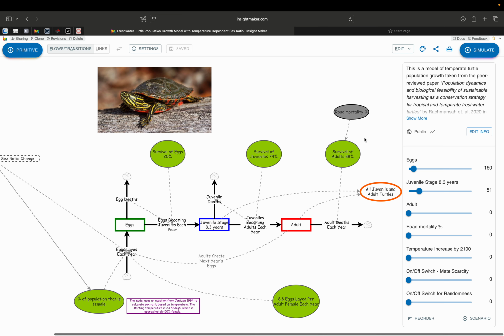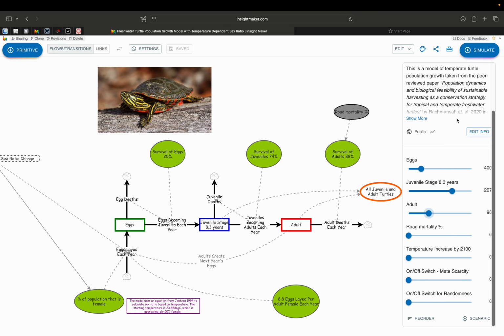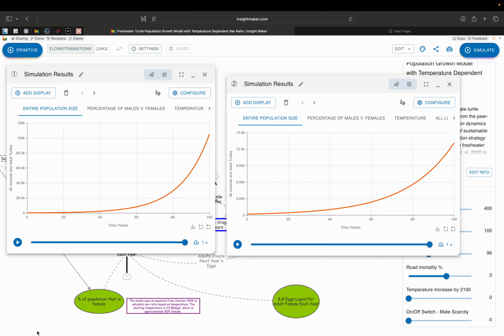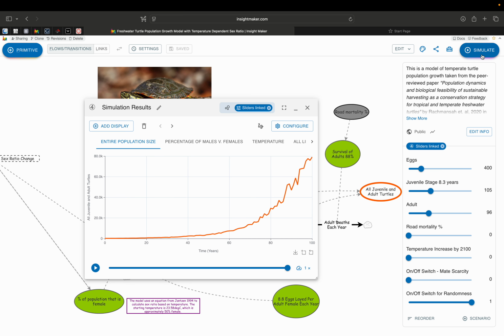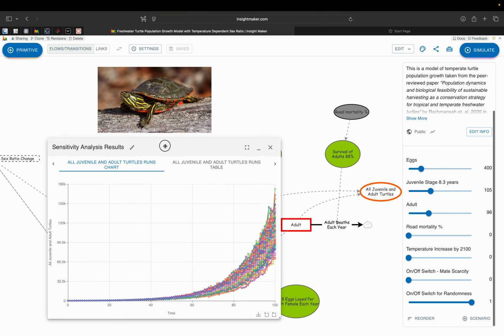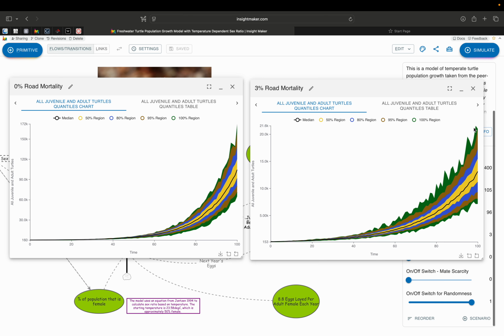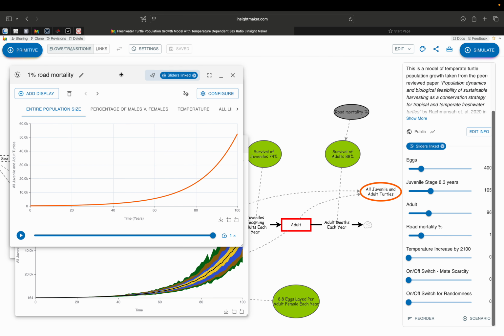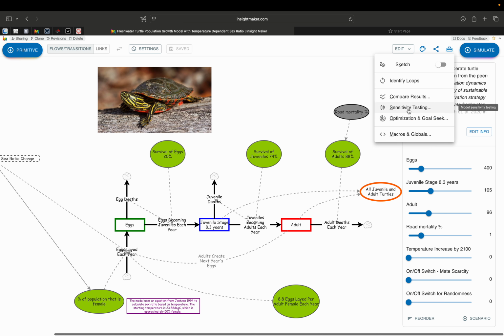How to Use the Turtle Model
This is a how-to for using the Insightmaker model of Turtle Population dynamics we have been working on in class. This will give you all the tools you need to know how to use for the quiz, along with "Compare Results" which is super handy but not required.